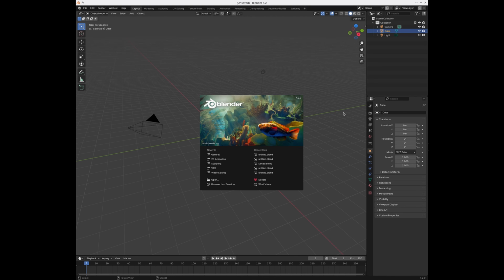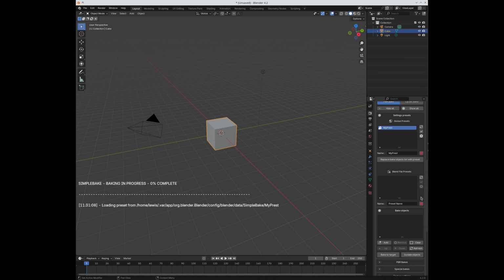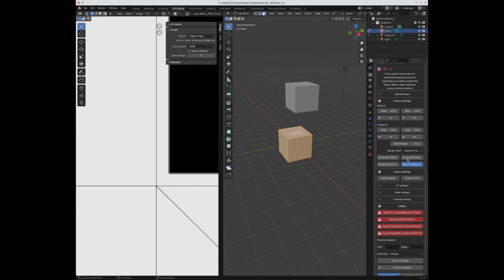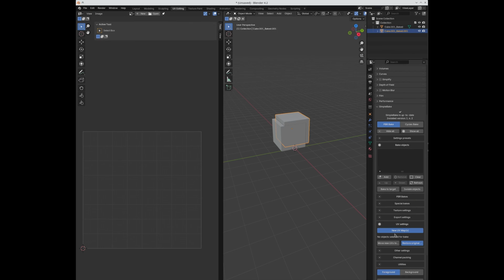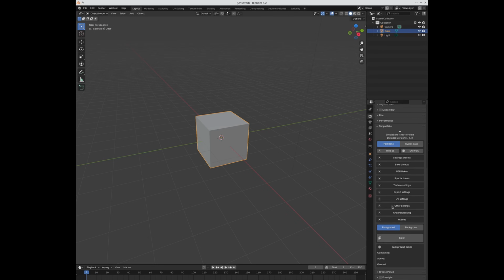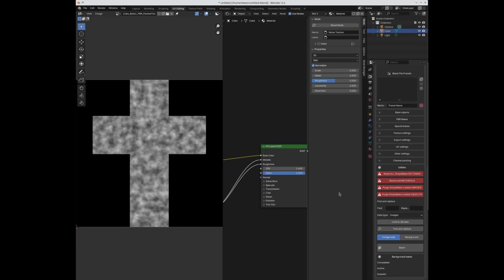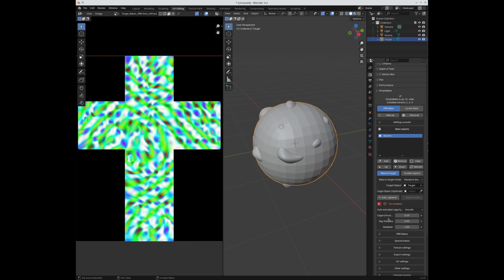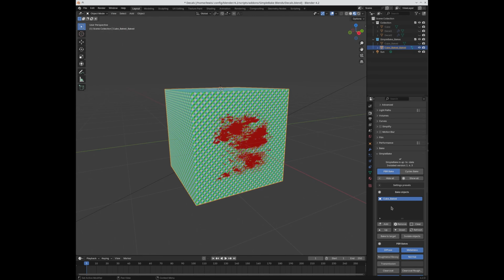SimpleBake 2024 Update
Overview of SimpleBake in 2024

00:00 - Installation, auto-update and addon preferences
15:48 - PBR Bake vs CyclesBake
17:28 - Settings presets
19:54 - The Bake Objects List
21:10 - PBR Baking
27:31 - Special Bakes
36:03 - Texture Settings
44:30 - Export Settings
54:54 - UV Settings, UDIMs and UV maps generally
1:06:01 - UDIMs
1:09:30 - "Prefer existing UV Maps called SimpleBake"
1:16:10 - Other Settings (including "Copy objects and apply Bakes")
1:25:53 - Channel Packing
1:33:18 - Utilities
1:36:41 - Background Baking
1:40:34 - CyclesBake
1:43:42 - CyclesBake material type
1:46:40 - Bake to target (Standard)
1:54:15- Bake to target (Automatic Cage Object)
 1:56:47 - Bake to target (Auto-match high to low)
2:01:27 - Isolate objects
2:05:45 - Bake to target (Decals)
2:12:22 - Wrap-up